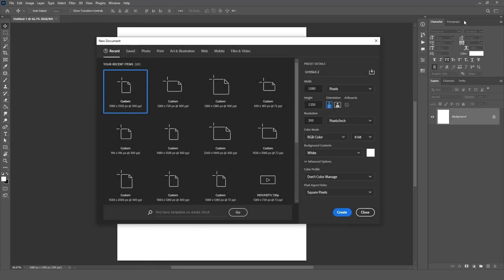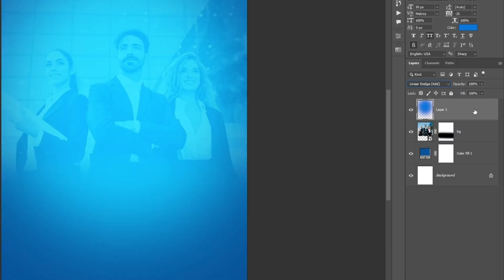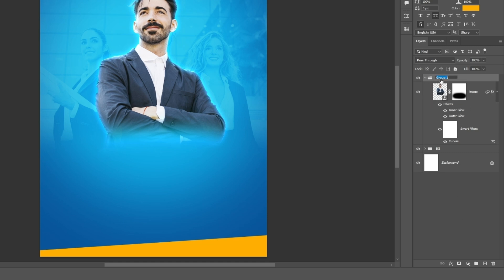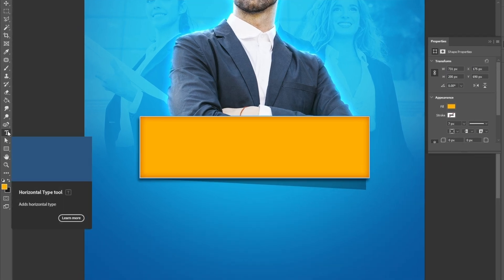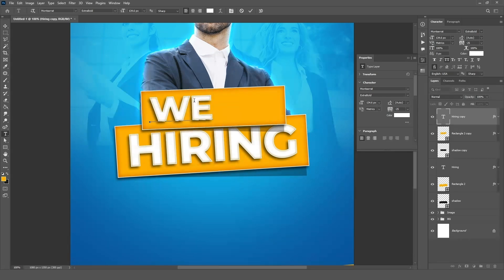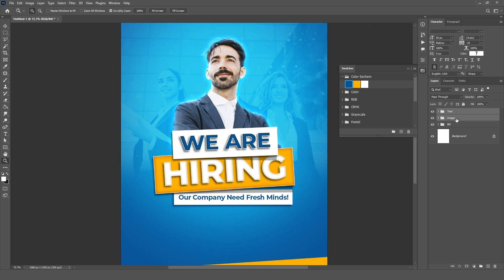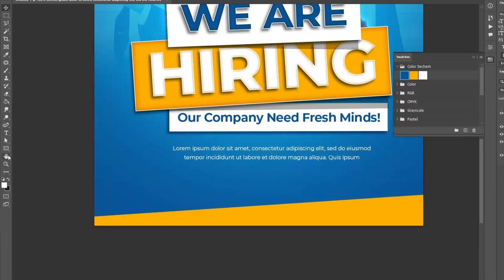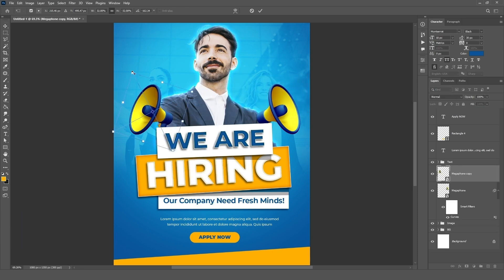Social Media Poster Design in Photoshop for Beginners!!!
How to Design Social Media Poster in Photoshop for Beginners!!!

Hi everyone, in this Photoshop Tutorial you will learn how to create stunning social media posts. In this video I will teach you step-by-step how to design a professional social media post, Instagram post graphic design and Facebook post design. This photoshop tutorial is perfect for beginners. After watching this video you will  able create stunning and eye-catching design post for social media,

Enjoy the video and let me know what you think of the design in the comments. Thanks